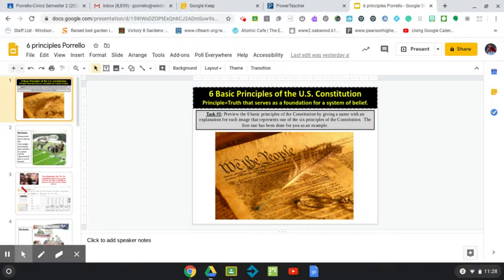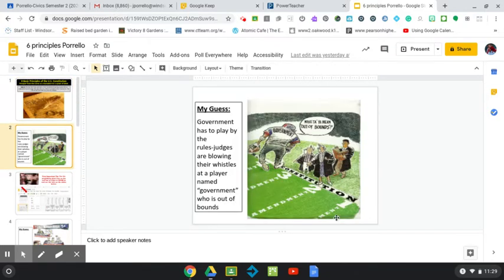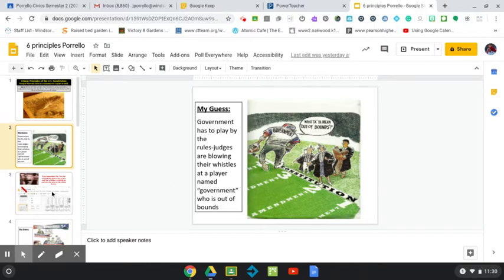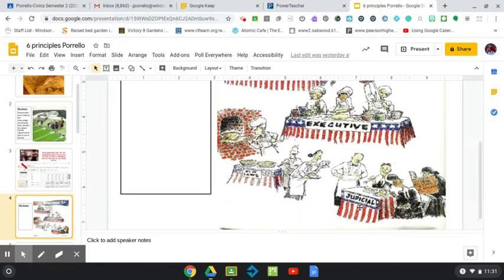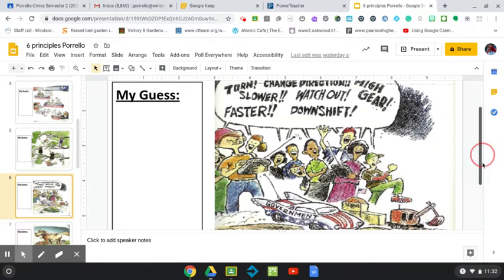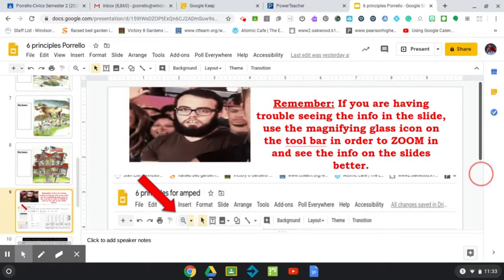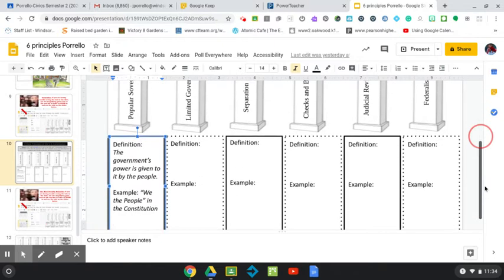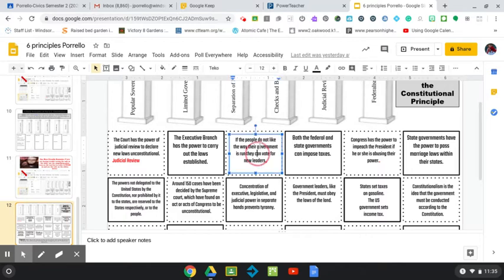6 Principles of the Constitution Video Lesson